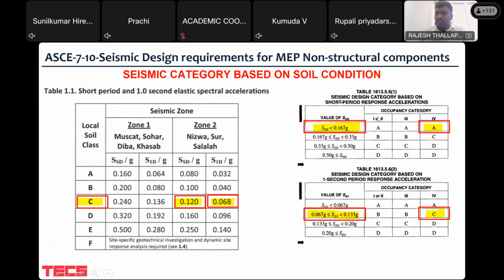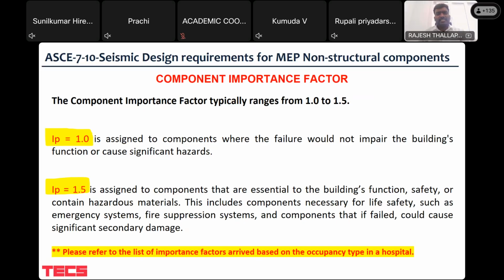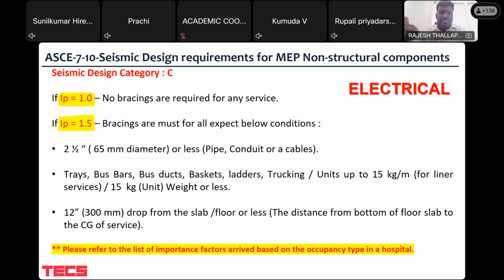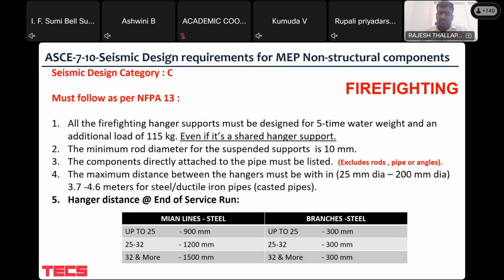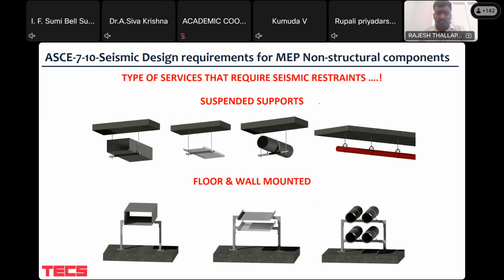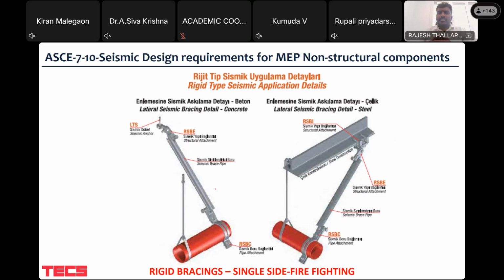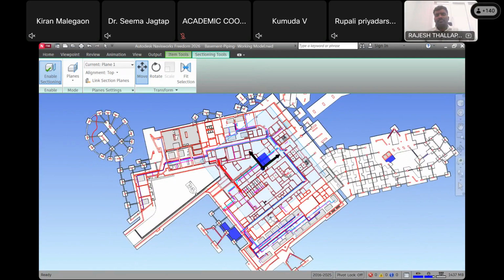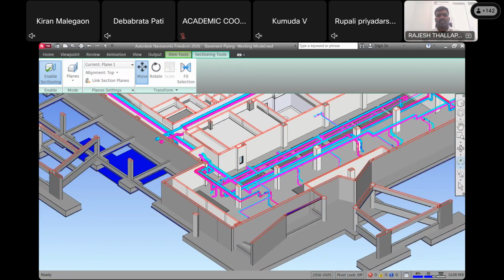ATAL Day 2 Session I: Mr.Rajesh Thallapaneni, Technical Manager, Tech supplies Ltd, MASQAT